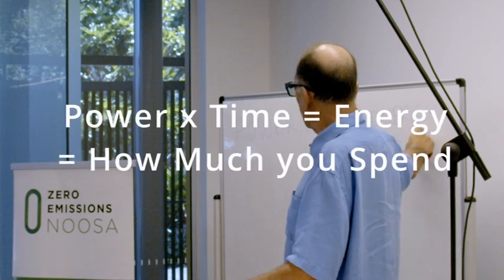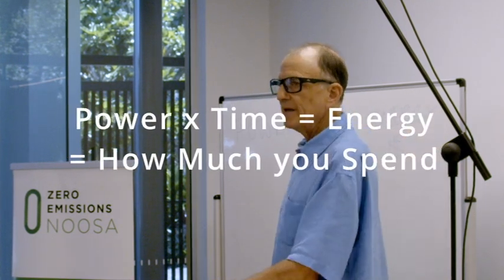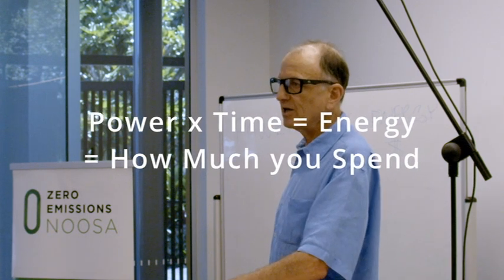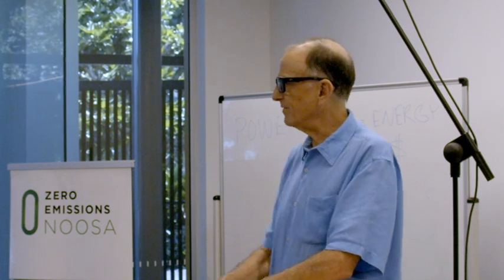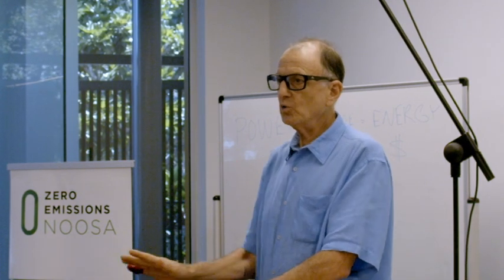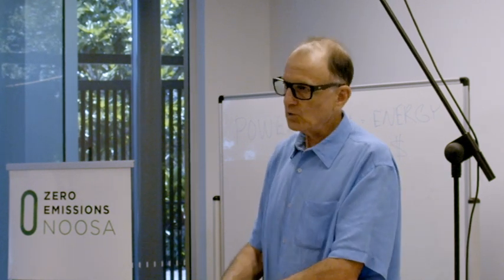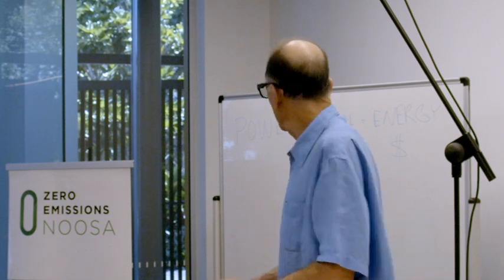How to Reduce my Power Bill (Energy Efficiency) session 2.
Joe Shlegeris brings you on a journey to learn how you can reduce your energy bill and emissions by making small changes at home.
Session 2.